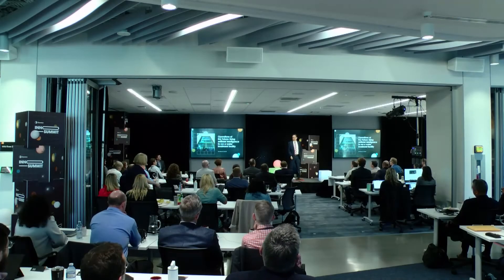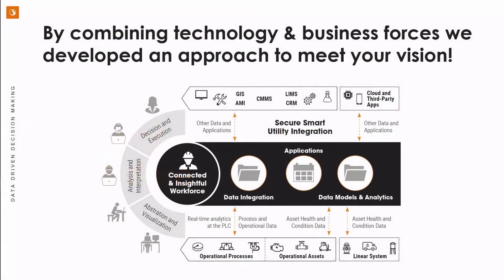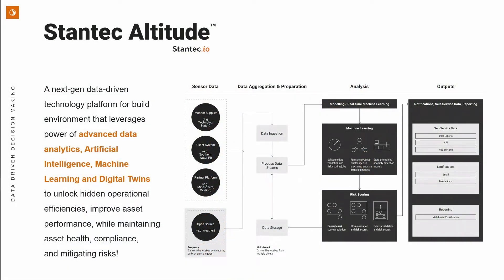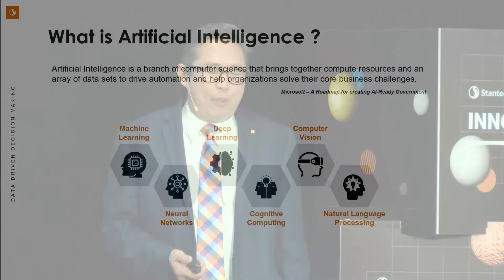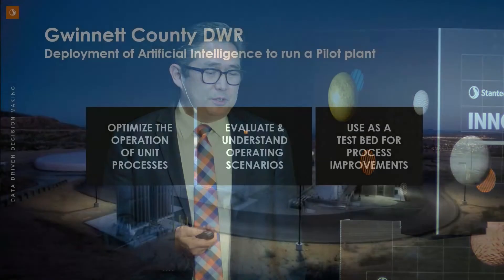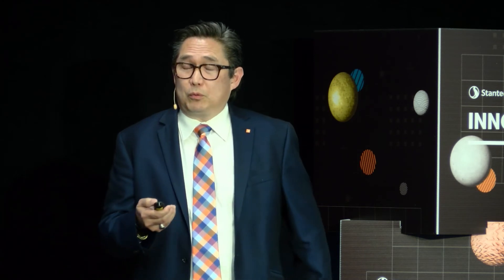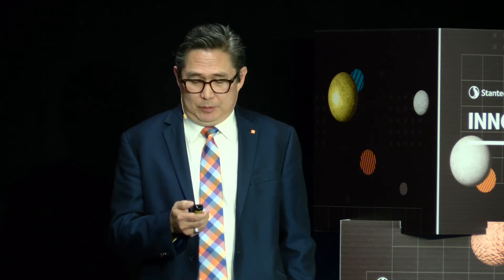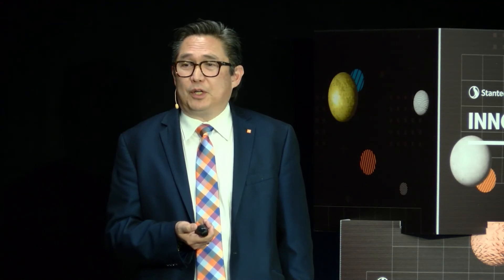Operations of the Future: Using artificial intelligence to run a water treatment facility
Automated processes aren’t new at large facilities and utilities, but past efforts have shown limited success with automating controls of a treatment plant lifecycle. By developing a pilot plant automation scenario using Machine Learning techniques and accurate operational algorithms, our clients can run their assets reliably. John Abrera, Operational Analytics Leader, shares how our research and approach to automating the functions of a water treatment facility have potential to automate processes across industries. Presented at the Stantec 2022 Innovation Summit.